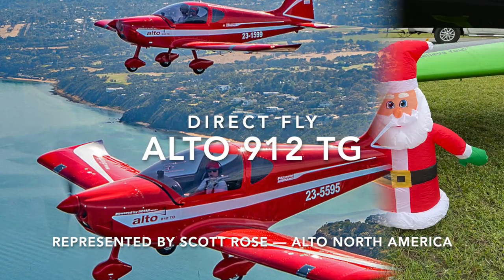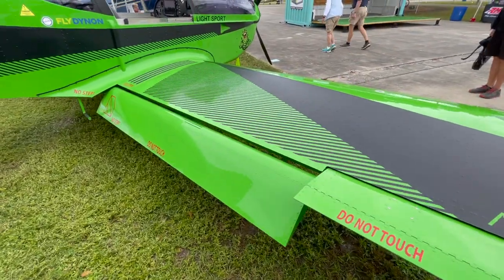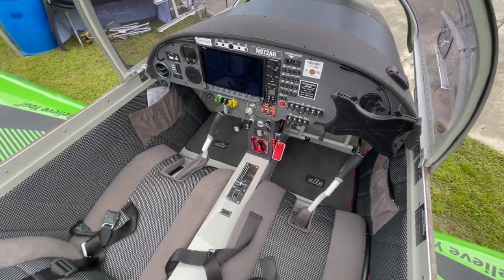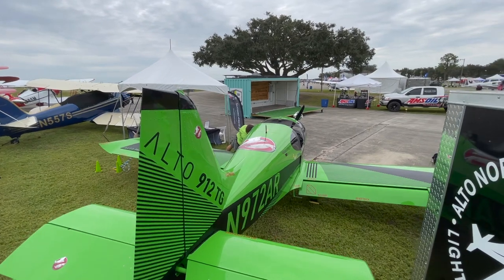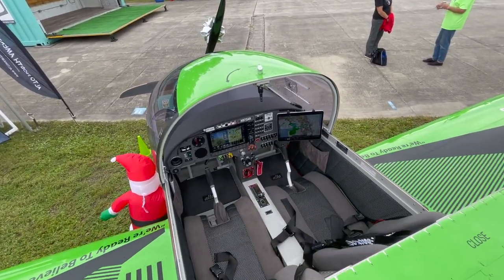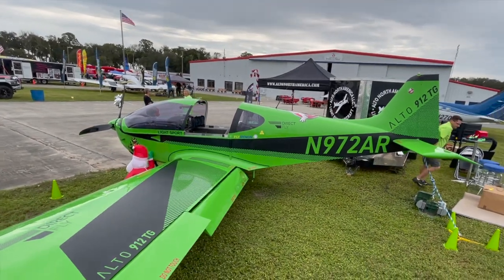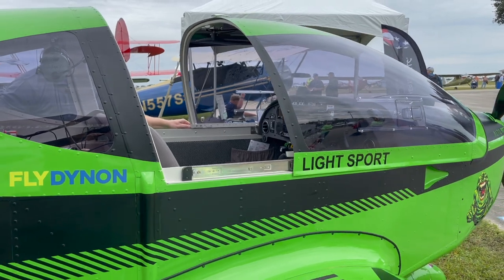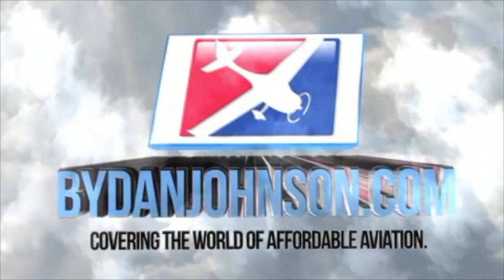Direct Fly Alto 912 TG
Direct Fly's Alto 912 TG is back in American skies thanks to new importer Scott Rose of Alto North America. The brilliant green flying machine is sure to grab attention and not just because of its well-known flying qualities that students and recreational pilots can appreciate. Learn a few things about Alto and have a good look at the sleek low wing Light-Sport Aircraft. TRT — 3:34